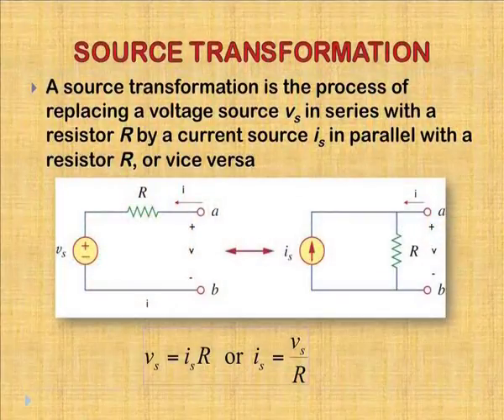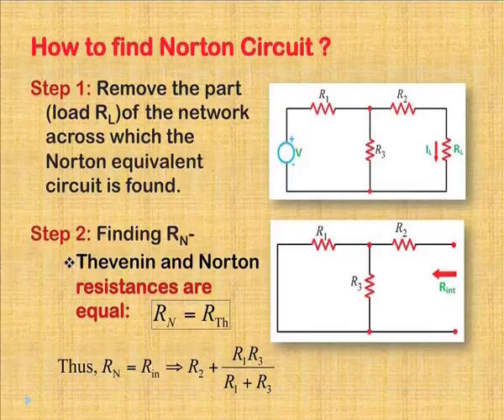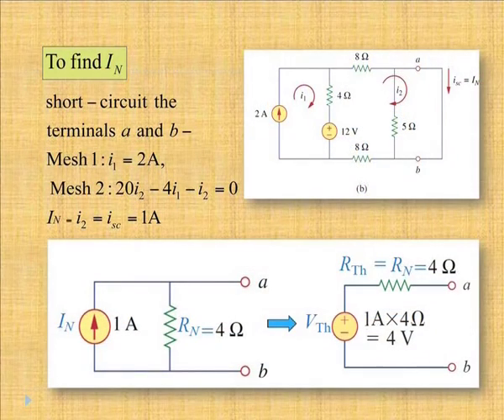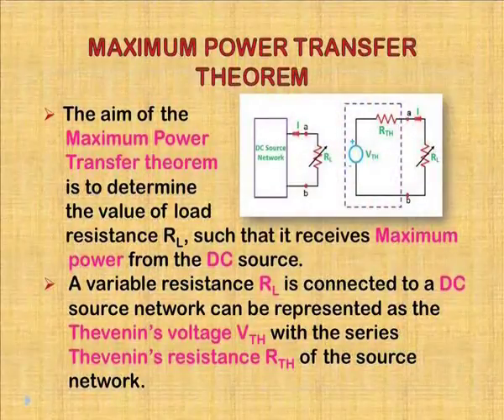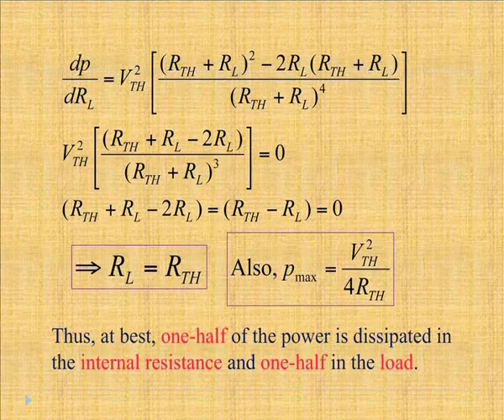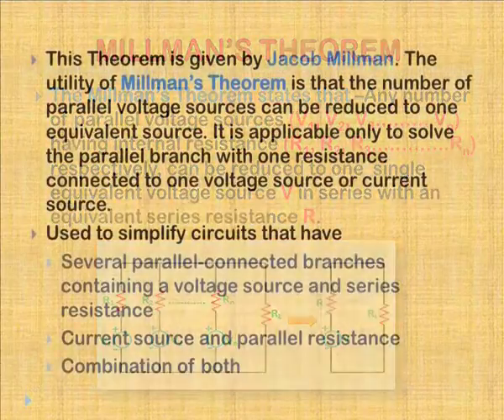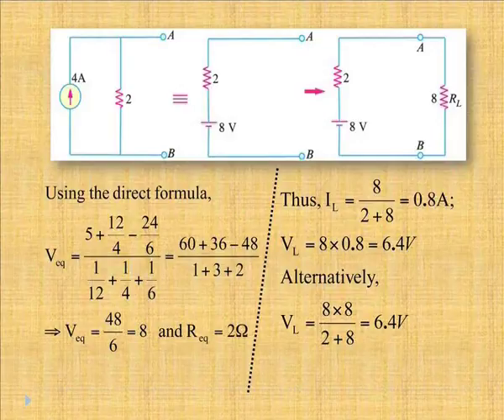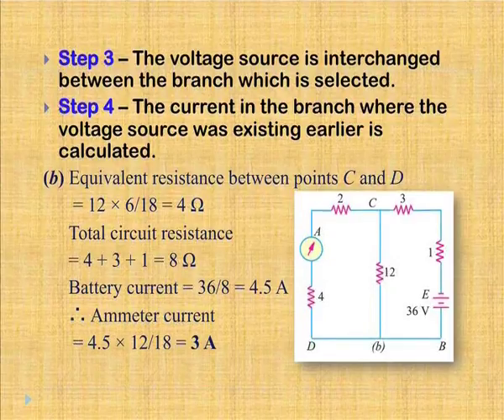Basic Circuit Concepts (Part-4)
Course: Network Analysis (Unit-I)